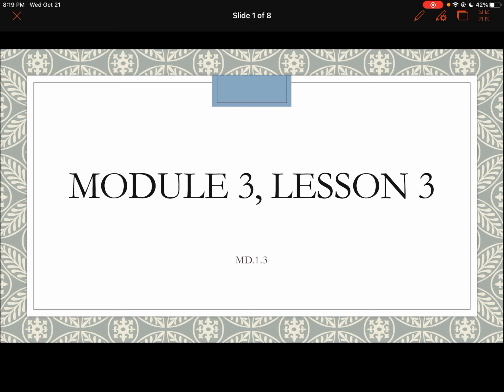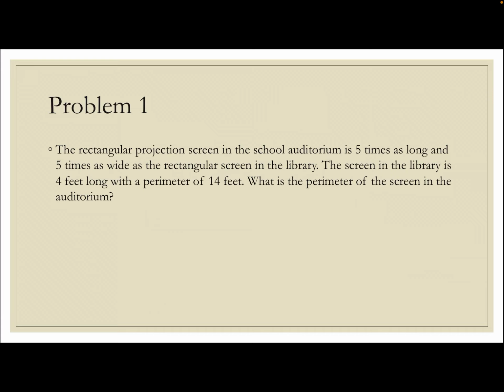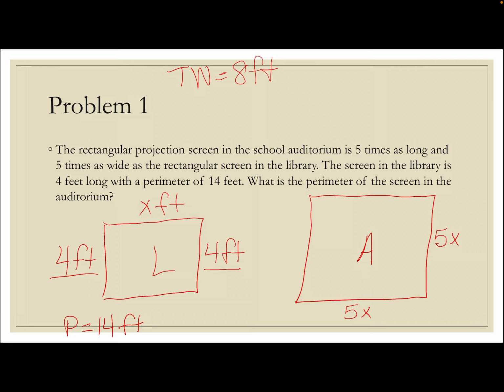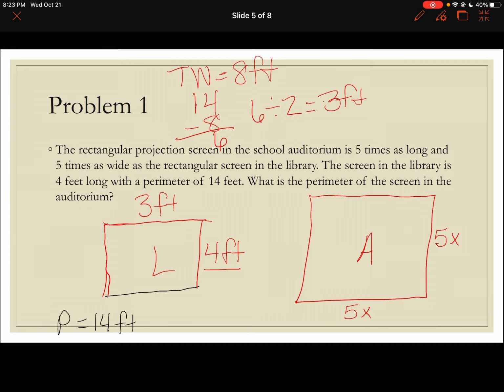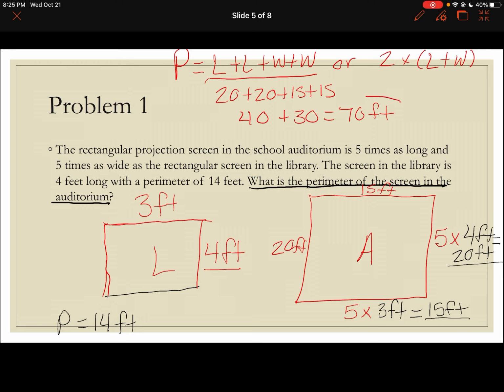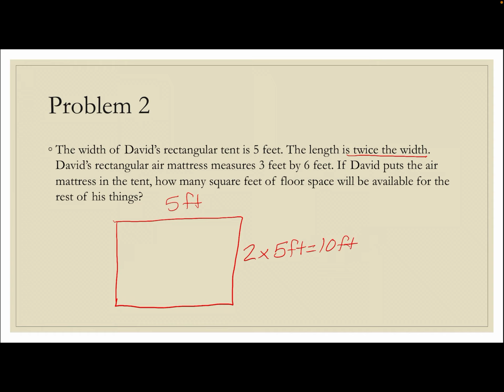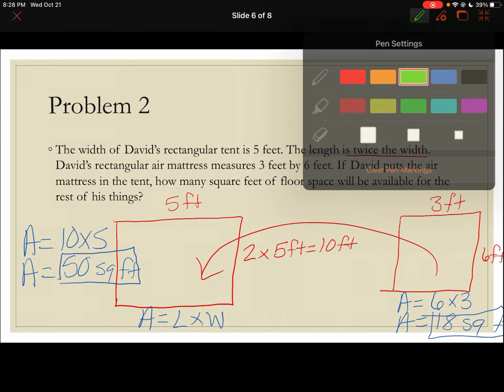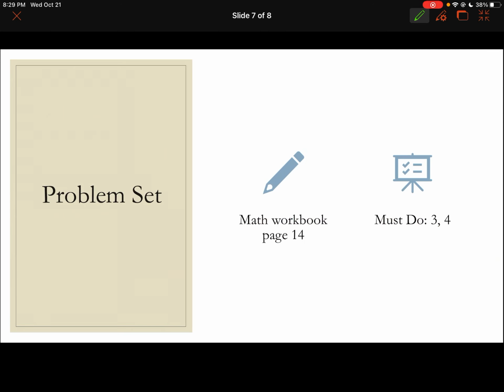Module 3, Lesson 3 Video